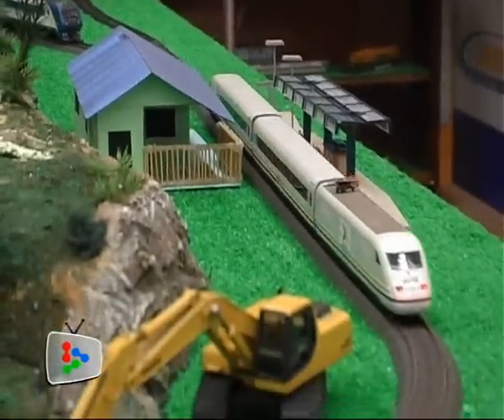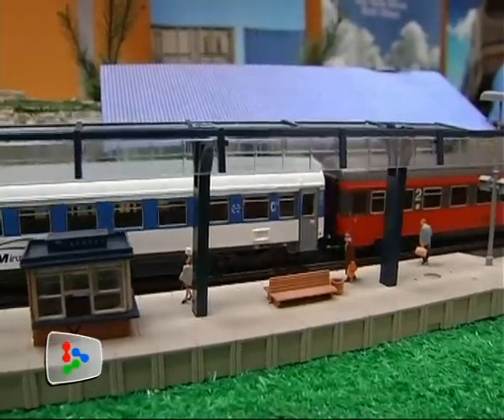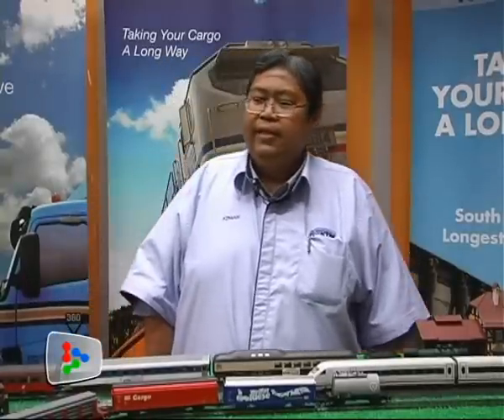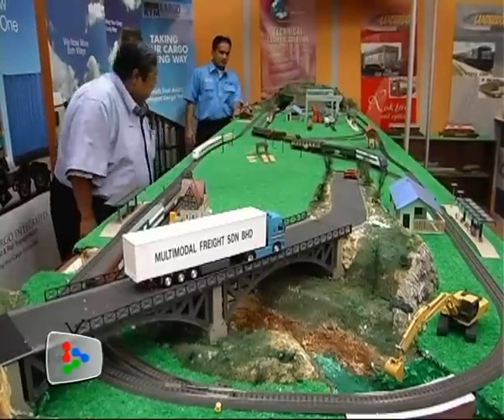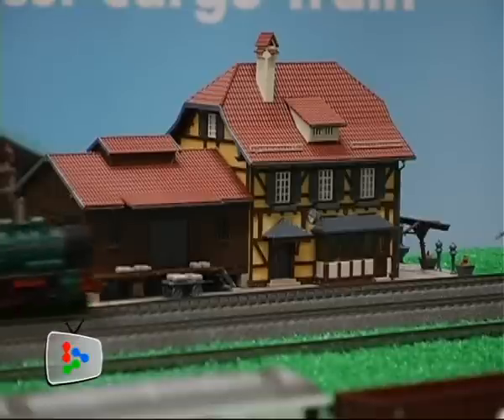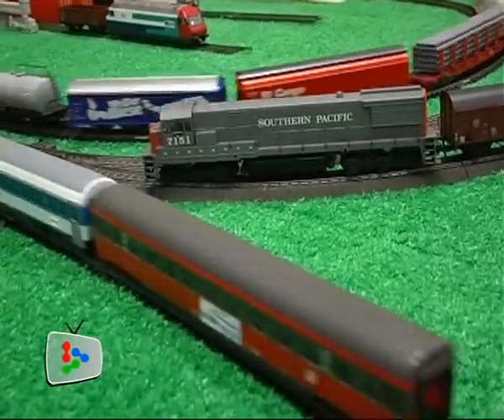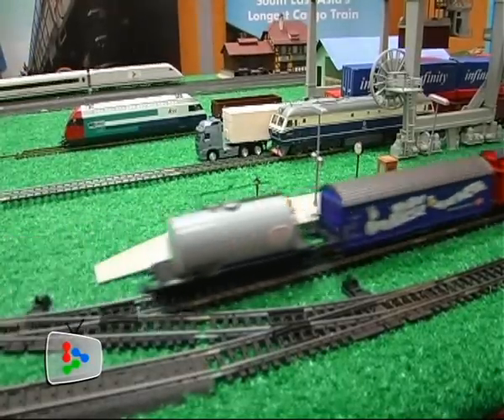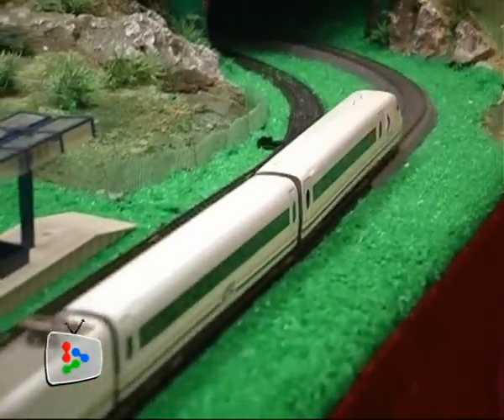Choot choot train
Meet Azman Ahmad Shaharbi, who takes us on a journey of his train tales.